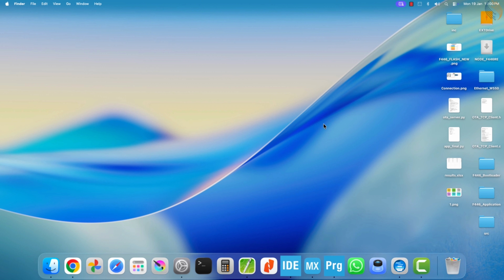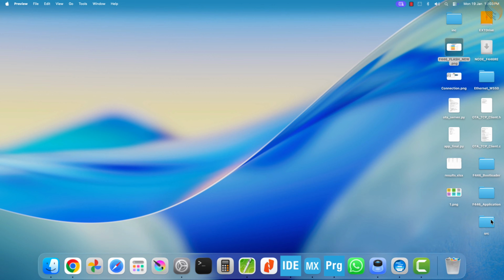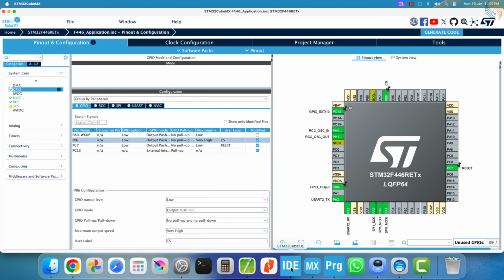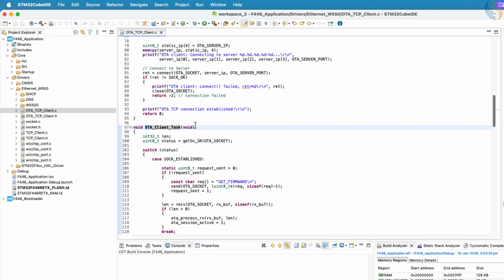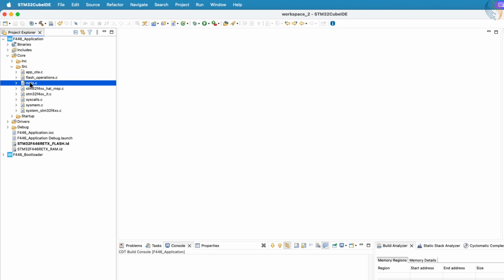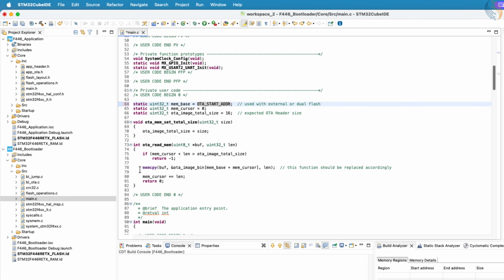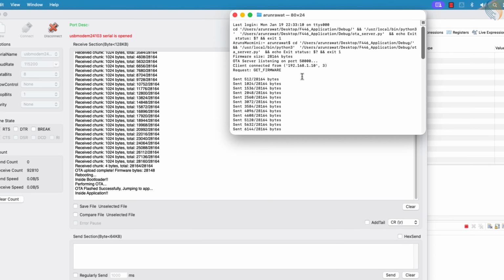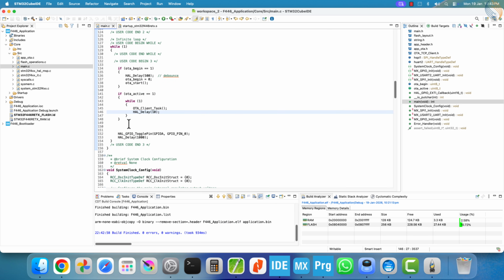STM32 Custom Bootloader (Part 6): Flash OTA Update from TCP Server Using Ethernet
Build an *STM32 Ethernet OTA bootloader* that downloads a firmware update from a TCP server, stores the OTA image in internal Flash, and lets the bootloader safely install the new application.

In this tutorial, we continue the STM32 OTA bootloader series and implement a *TCP-based firmware update using the W5500 Ethernet module*. The STM32 works as a TCP client, connects to a server, requests the OTA firmware, receives it in chunks, and stores the complete OTA image in a dedicated Flash region.

The application then sets the OTA flag and resets the MCU. After reset, the bootloader reads the OTA image from Flash, validates the firmware, programs it into the application region, and jumps to the updated application. We also configure the Flash layout, implement the TCP client and OTA stream, create a Python TCP server, and test the complete Ethernet OTA update process.

SUPPORT US

🌐 *Connect:*